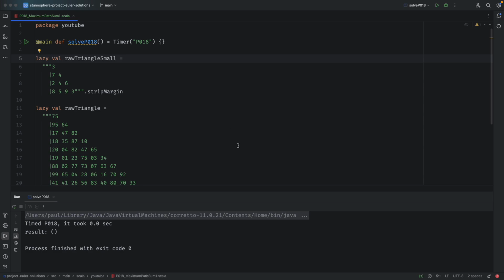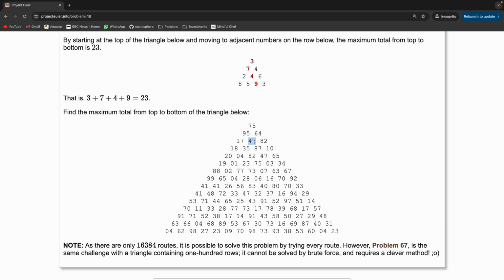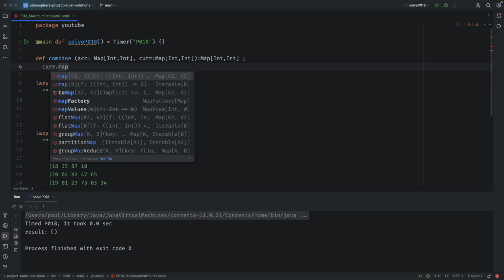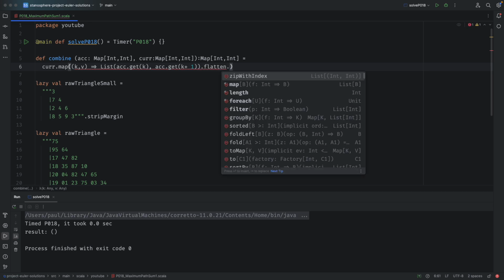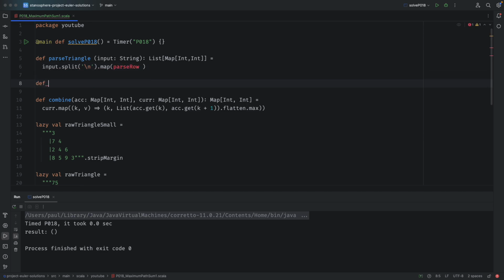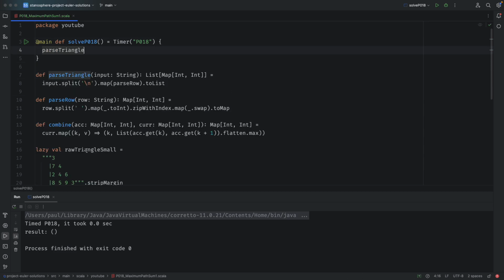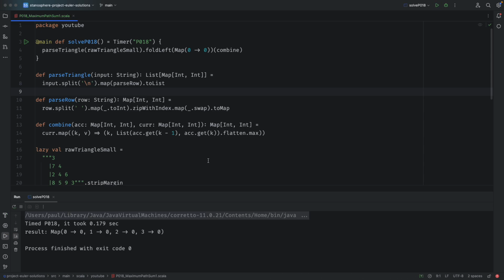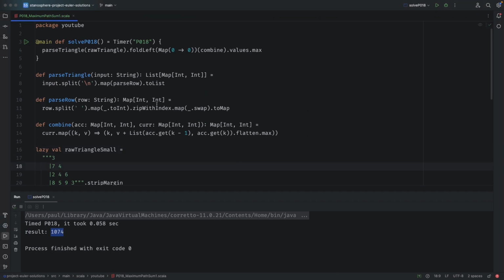Project Euler 18: Maximum Path Sum (scala worked solution)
Did this in a single take which I can't remember if I've done before or not. It's low-key more stressful than many takes. Not that anyone watches these anyway lololol